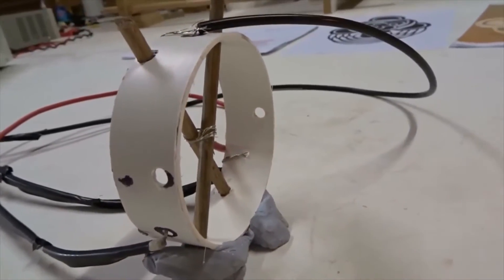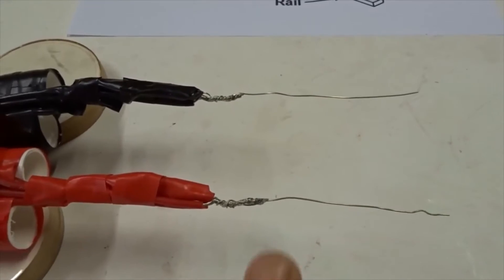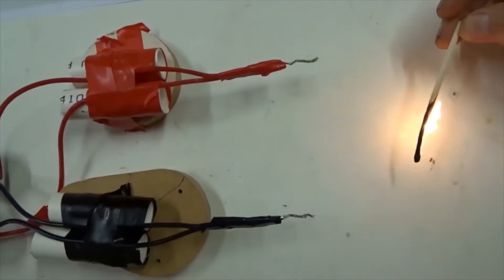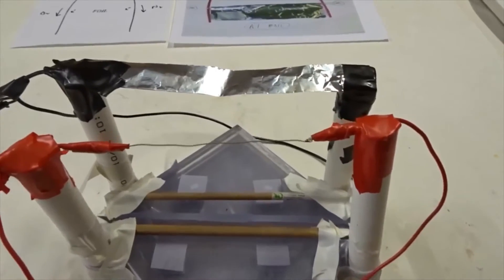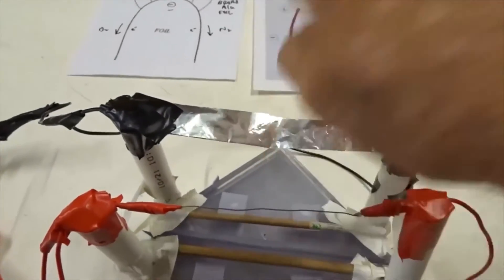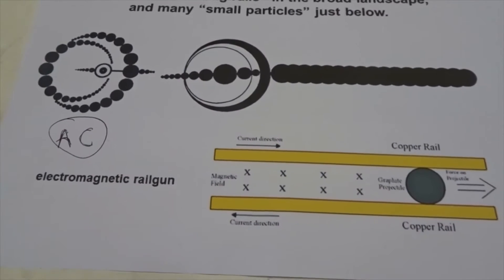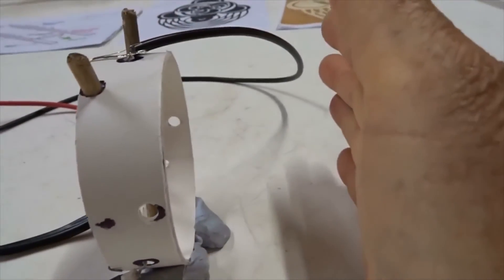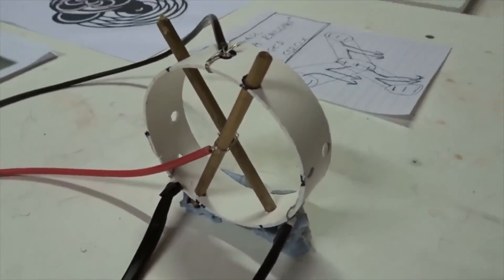Small models for ion drives based on linear or circular air-plasma “railguns”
Notes:  No one should even try to do this physics-teaching experiment, unless they are competent and knowledgeable concerning the potential dangers of high-voltage electricity.

Dr. Horace R. Drew owns full copyright of this video and all scientific studies.
WARNING: Don't touch the metal when you are testing wireless electricity circuits at 5 amps!

Please follow @redcollie1 on twitter and @HoraceDrew on GAB